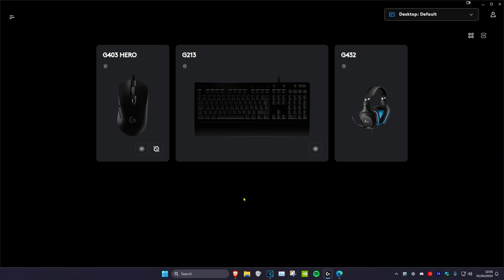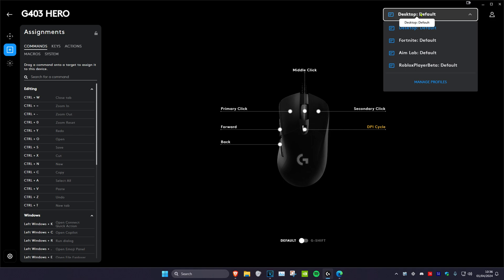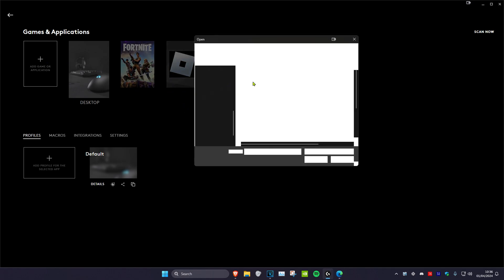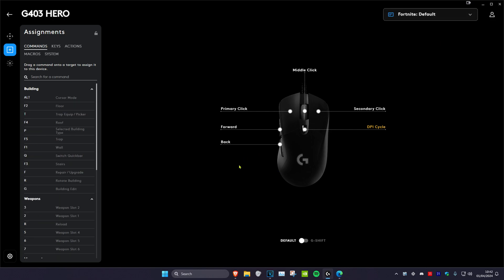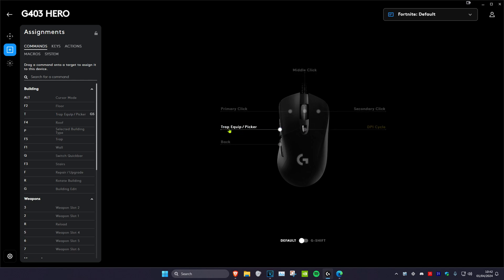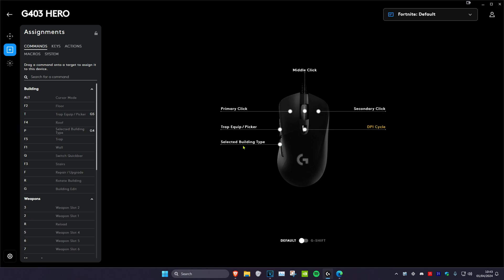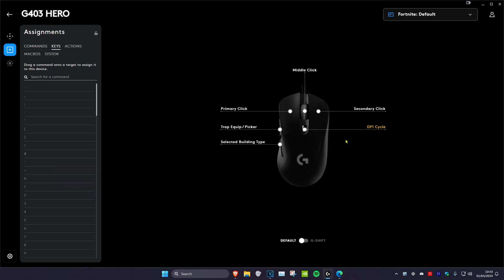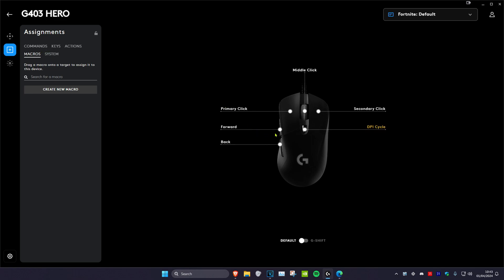How To Setup Custom Buttons of Logitech G403 Hero Mouse (Binds Macros Keys Logitech G Hub Software)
How To Setup Custom Buttons of Logitech G403 Hero Mouse

I will show how easy it is to program custom buttons on your Logitech G403 hero gaming mouse.